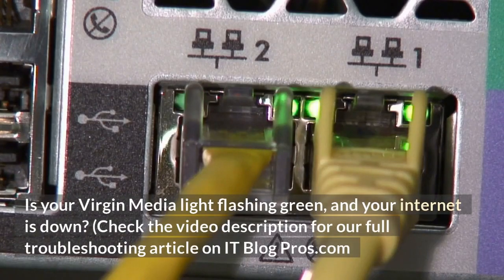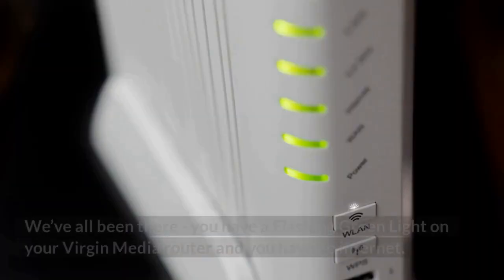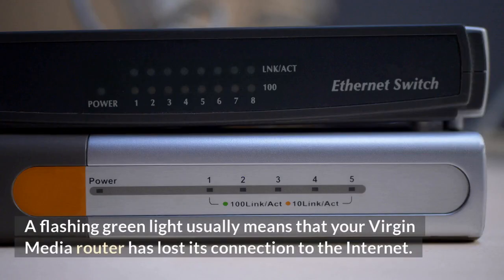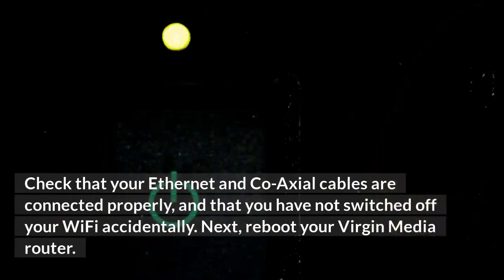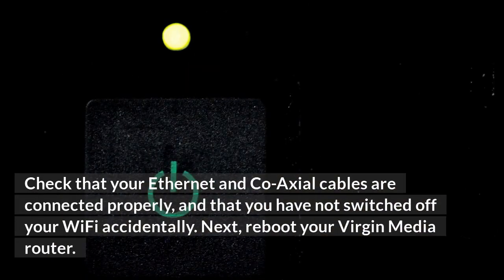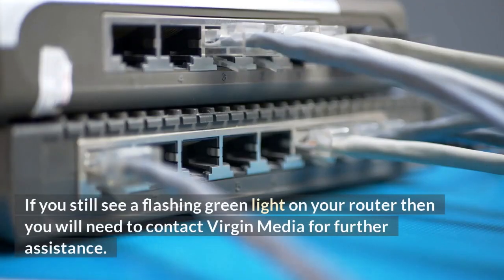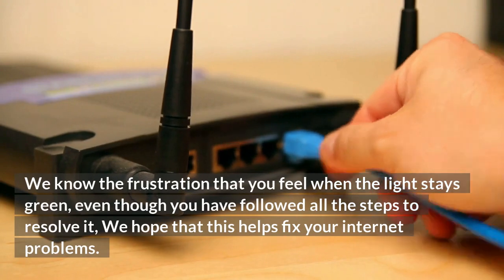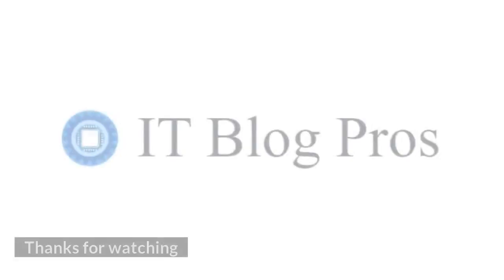Virgin Media Flashing Green Light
We’ve all been there: there’s a Virgin Media Flashing Green Light on your router, and you have no internet.

It can be quite frustrating when your internet goes down and you are met with nothing more than a flashing green light. I know the frustration that this can cause, and hours of sitting on the phone and searching the internet for a solution.